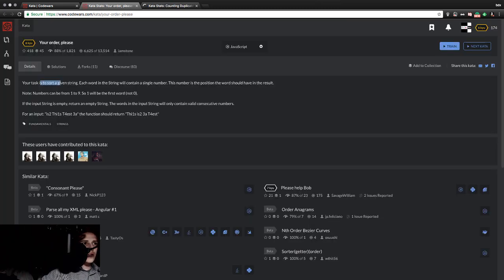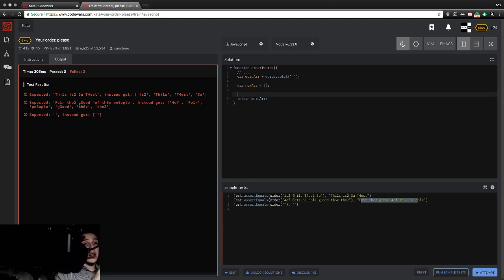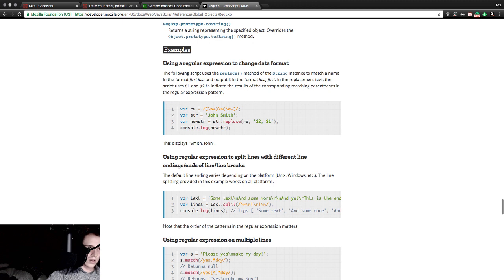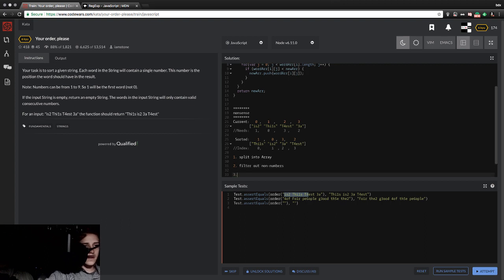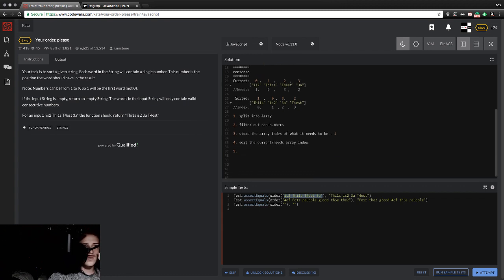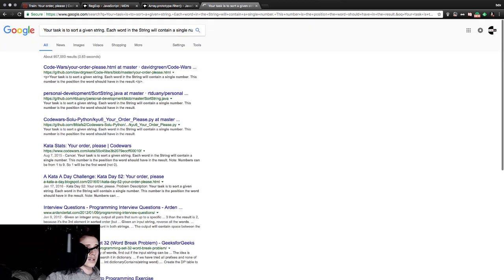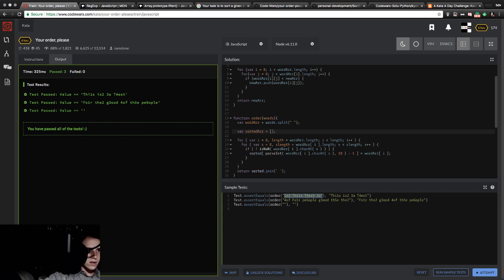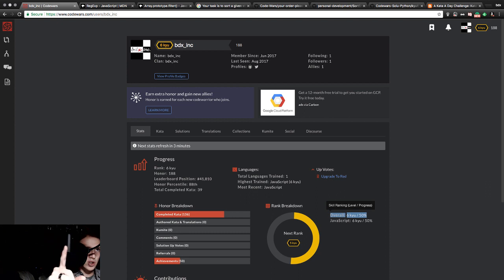Day 238 - Year of Streaming & Learning to Code